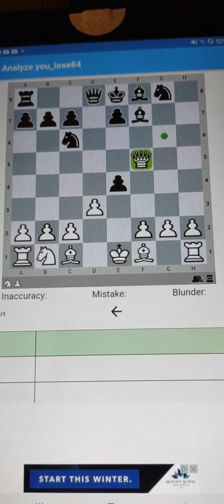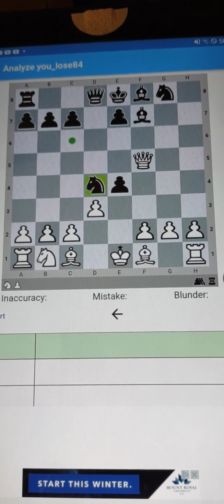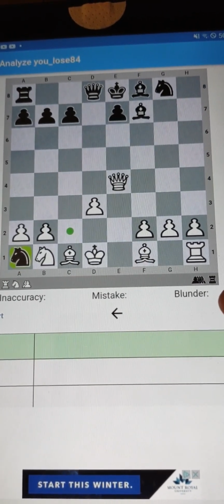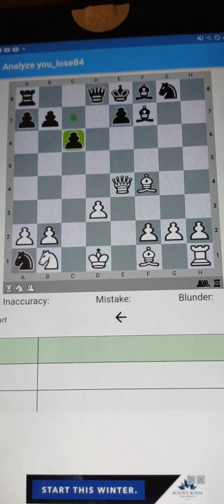Chess mind game 2444; Poison Pawns ; The Masters life lessons ! Beware ⚠️ Forks !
If it's a free piece, it might not be edible 😕 ...lol  Look out for those knights with tricky forks 😮🤣